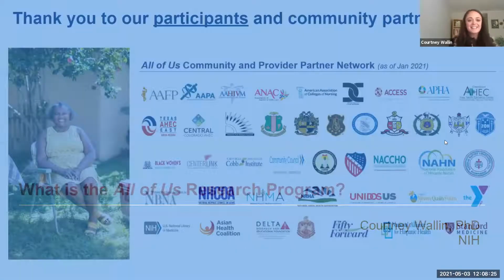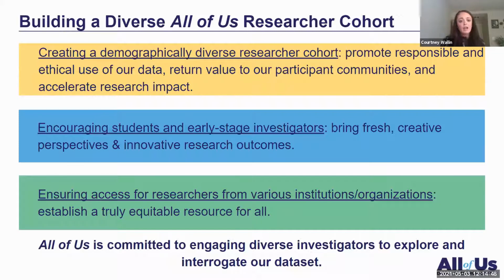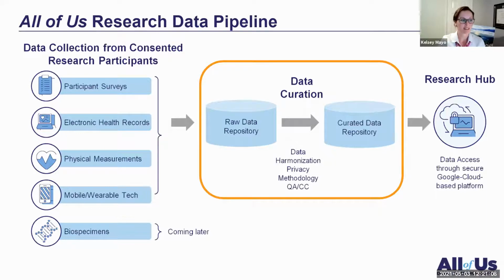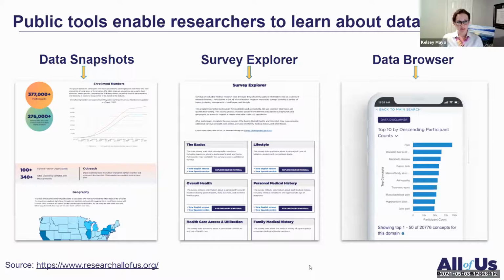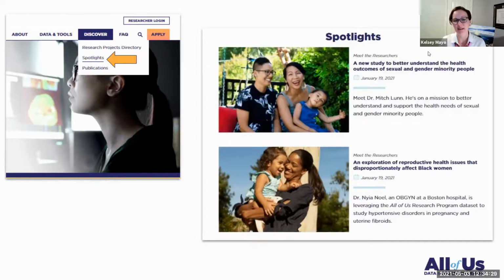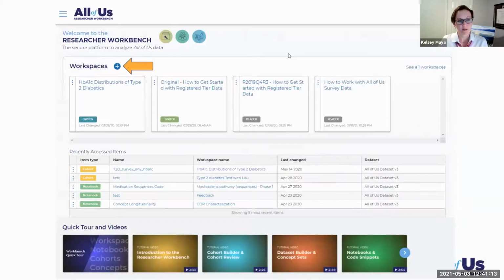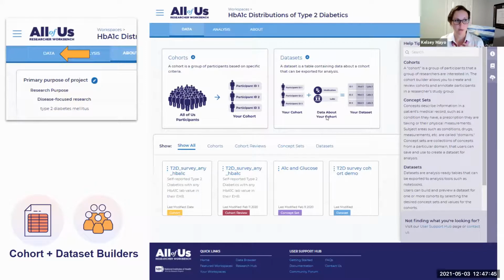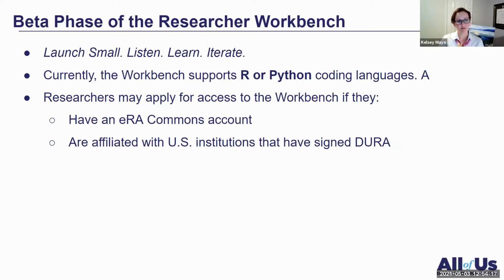All of Us Research Hub - May 3, 2021